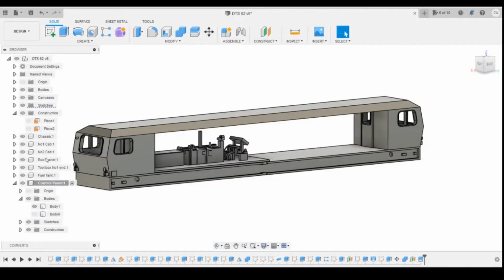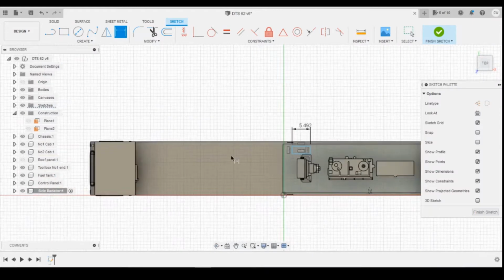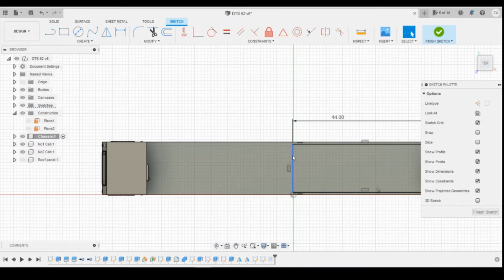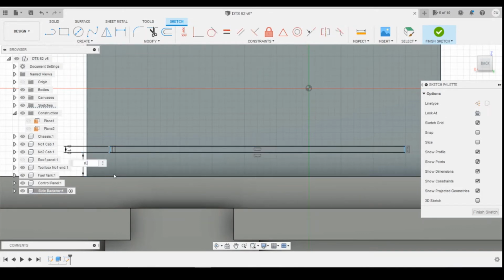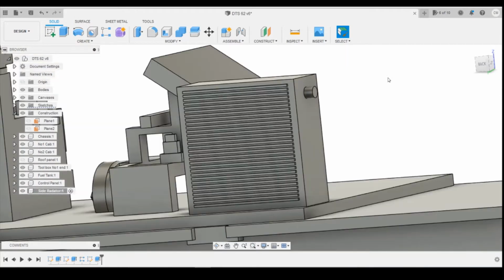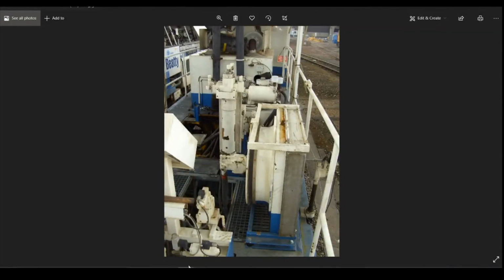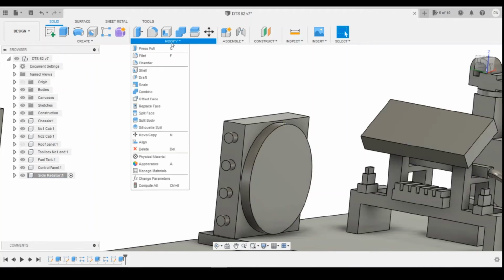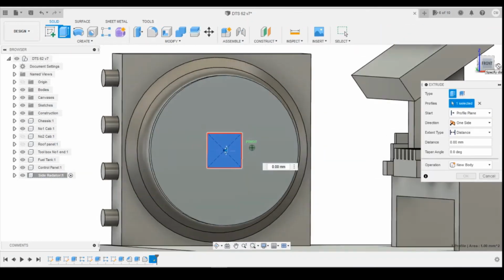Model trains 3D modelling using Fusion 360 (Ep10)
In this series I'm going to create a 3D printable model of the Plasser and Theurer DTS 62 using Fusion 360.

This video we Draw the Radiator on the side of the DTS

The canvases are available from;